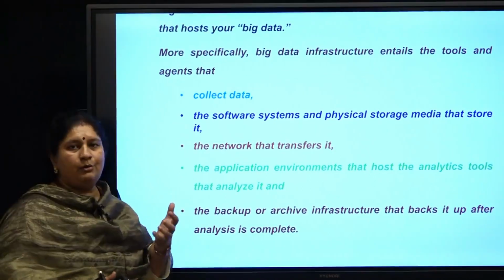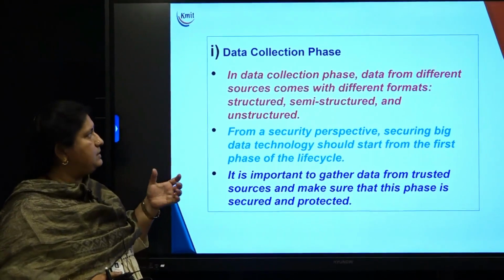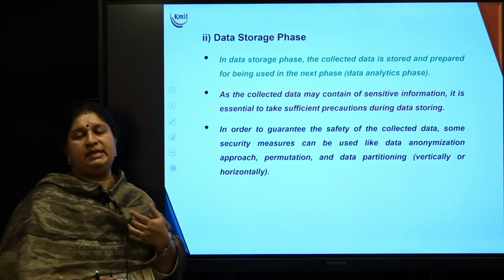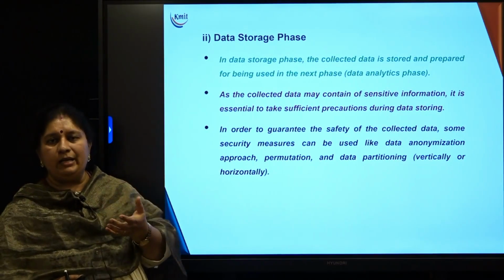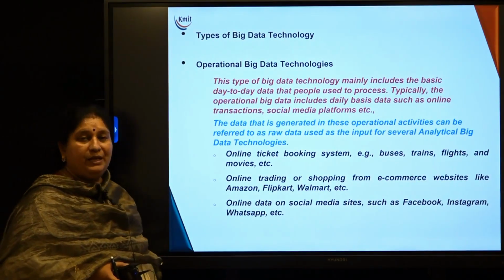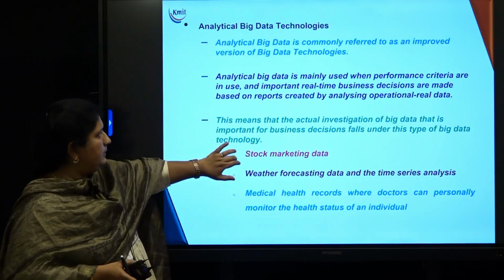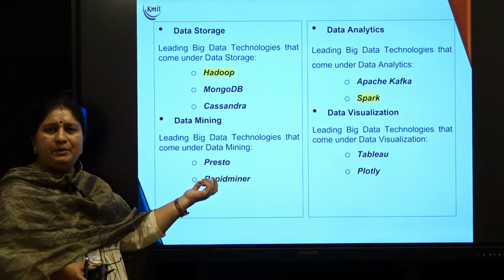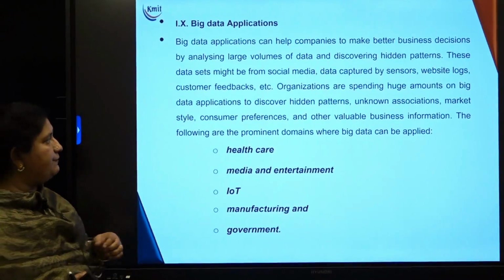UNIT - 1 _BIG DATA LIFE CYCLE, TECHNOLOGIESINFRASTRUCTURE, USECASES AND APPLICATIONS